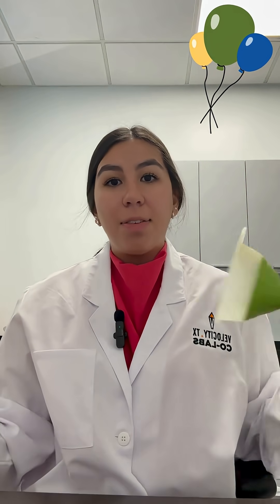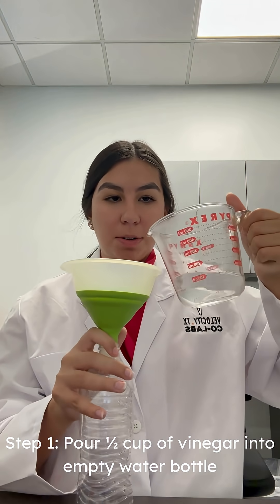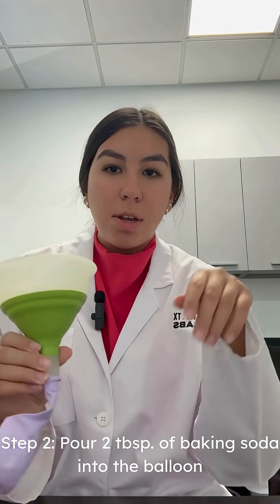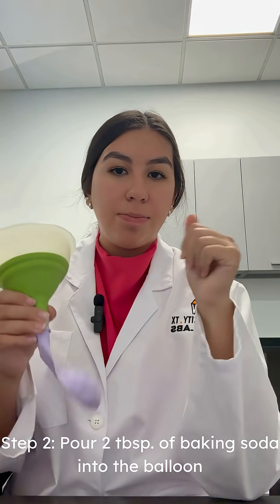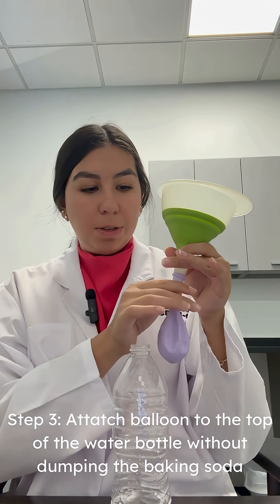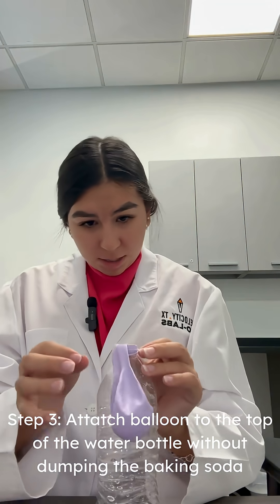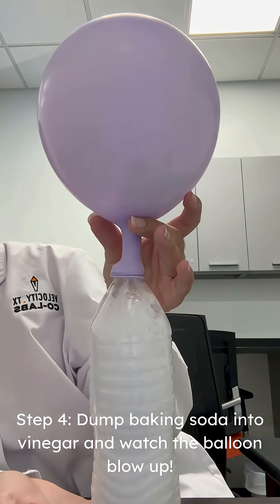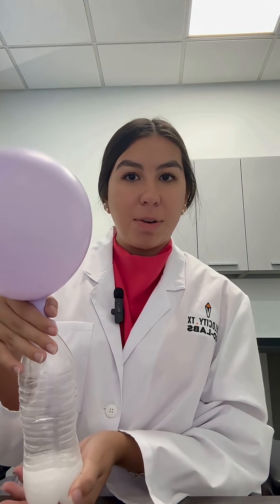🎈SCIENCE MAGIC?! Watch this balloon inflate on its own!🎈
Ingredients:
-1 small balloon
-1 empty plastic bottle (any small water bottle works)
-2–3 tablespoons baking soda
-½ cup vinegar
-1 funnel or paper rolled into a funnel shape (optional but helpful)

Instructions:
-Pour about ½ cup of vinegar into the empty bottle.
-Using a funnel, add 2 tablespoons of baking soda into the deflated balloon.
-Carefully stretch the balloon’s opening over the bottle’s mouth without spilling the baking soda inside yet.
-Make sure it’s on tightly and sealed well.
-Lift the balloon:
-Hold the balloon upright so the baking soda falls into the vinegar.
-Watch it blow up! 🎉